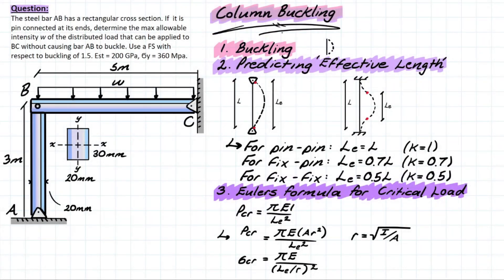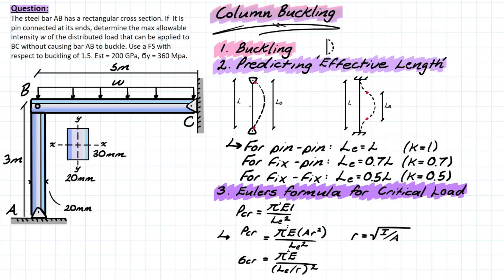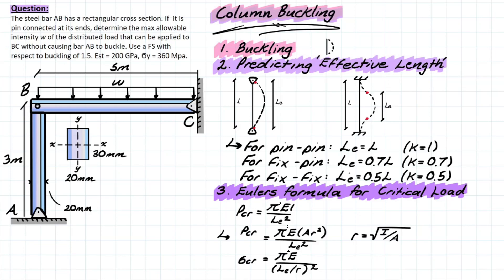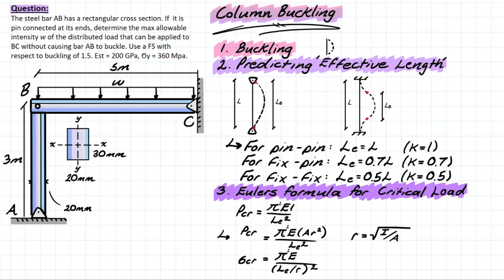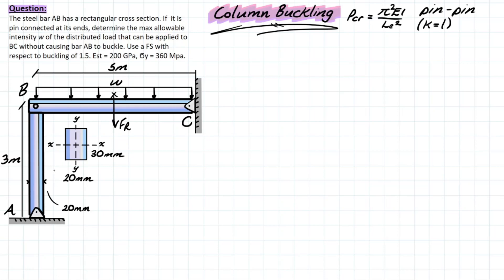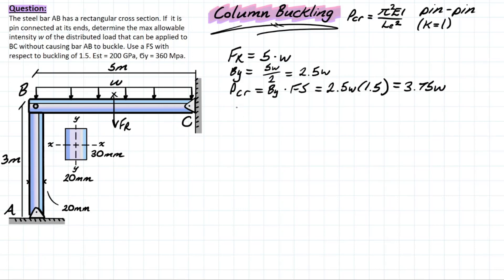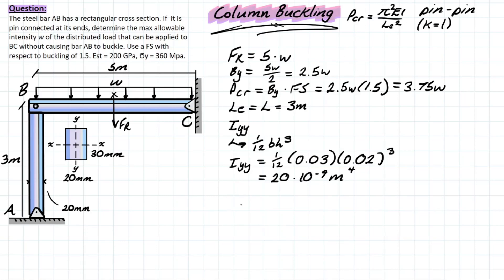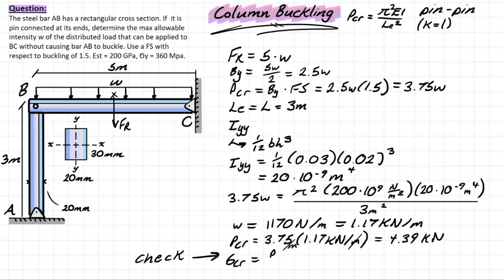Intro to Column Analysis and Critical Axial Loads!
Question 13-31: The steel bar AB has a rectangular cross section. If it is pin connected at its ends, determine the max allowable intensity w of the distributed load that can be applied to  BC without causing bar AB to buckle. Use a FS with respect to buckling of 1.5. Est = 200 GPa, Ϭy = 360 Mpa.